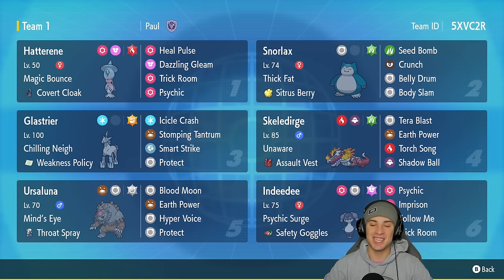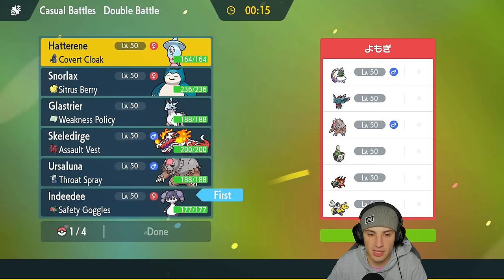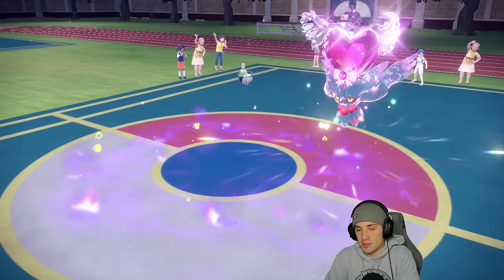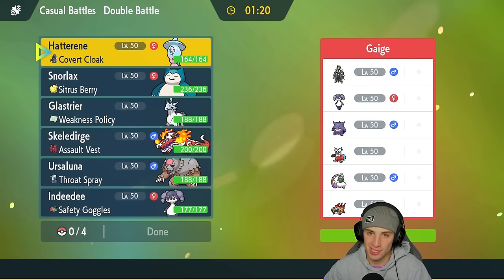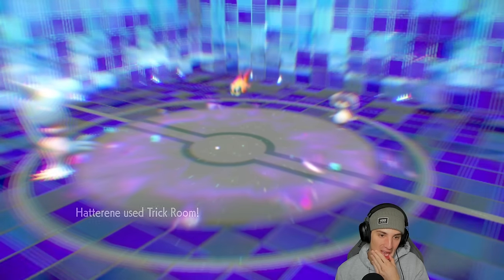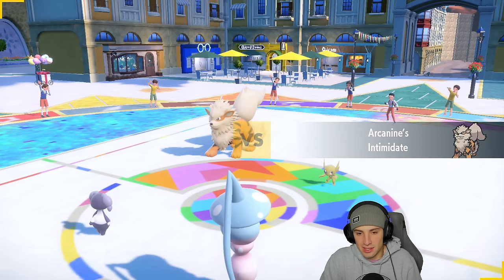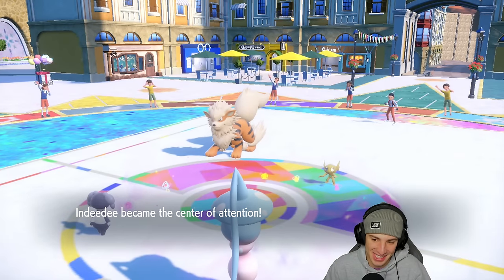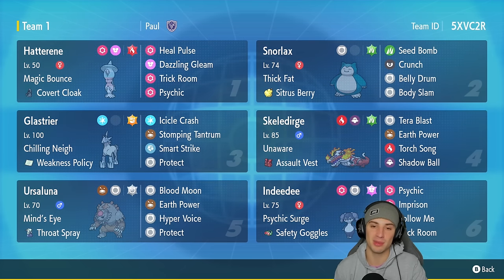TORCH SONG SKELEDIRGE Trick Room Team! - Pokémon Scarlet & Violet Ranked Double Battles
Rental Code: 5XVC2R

Skeledirge Trick Room Team That We Use for Ranked Battles in Pokémon Scarlet and Violet!

GAME INFO
Name: Pokémon Scarlet and Violet
Developer: Game Freak
Publisher: The Pokémon Company, Nintendo
Platforms: Nintendo Switch
Release Date: November 18, 2022